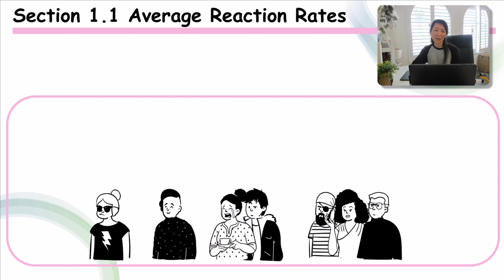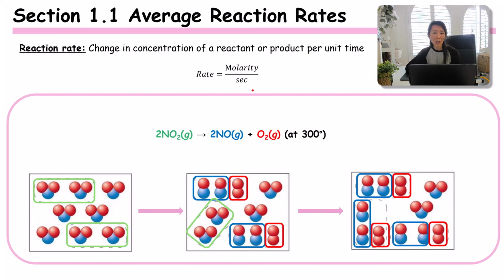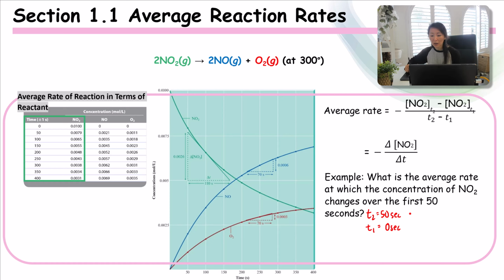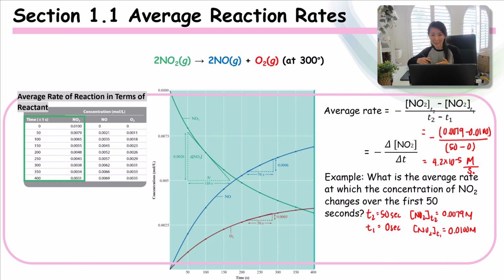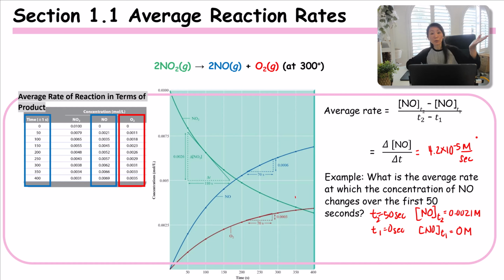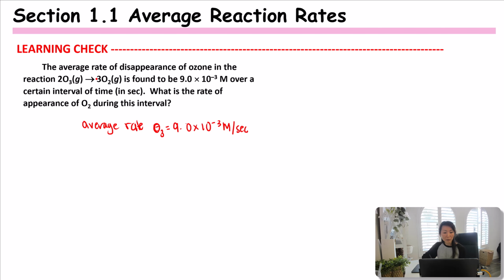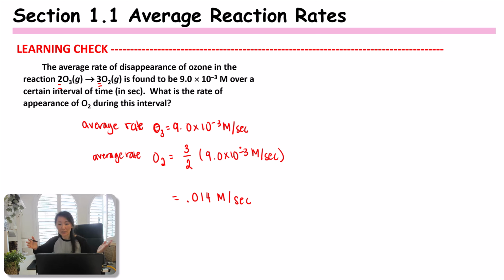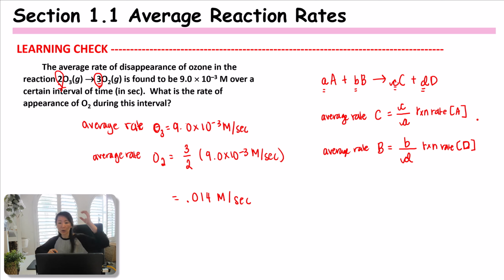Average Reaction Rates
Section 1.1 Average Reaction Rates (CHEM1B)

For non-LBCC students and faculty, please visit the following link.  Kinetic Unit resources are free for a limited time.